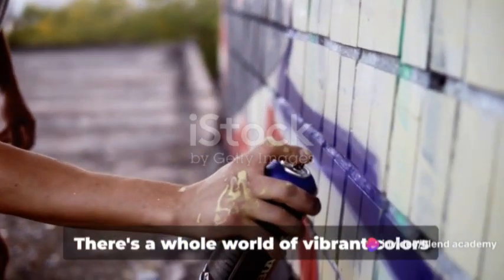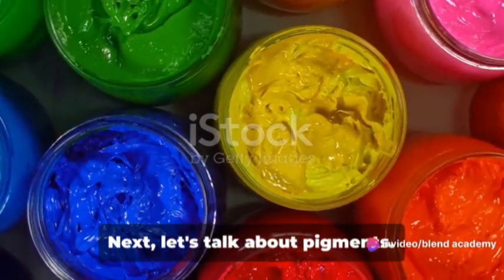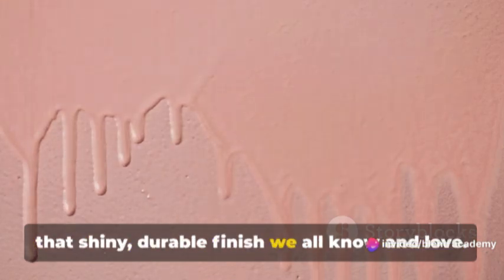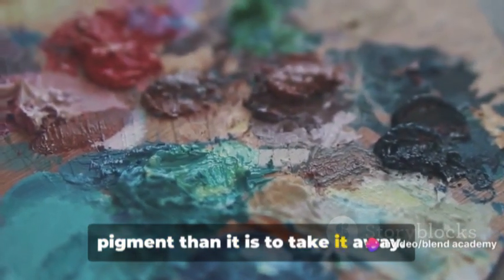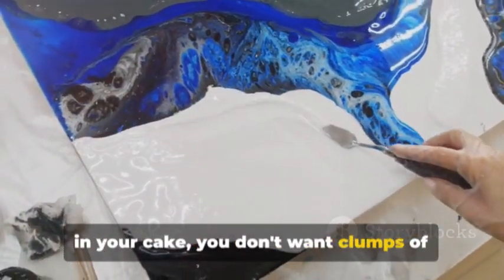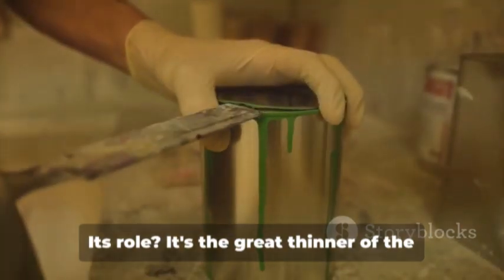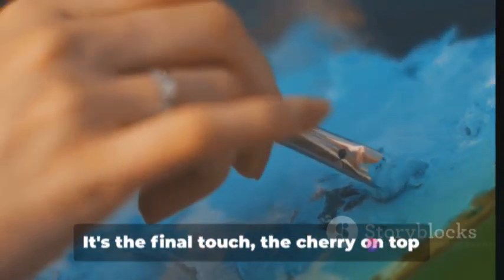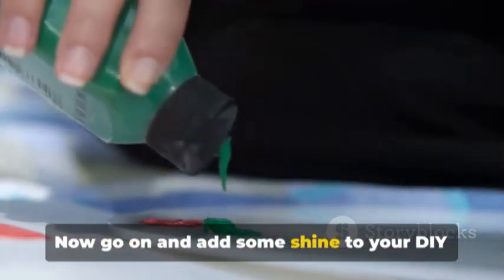Unveiling the Art and Science Behind Gloss Paint: Formulation, Production, and Quality Assurance!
Creating gloss paint involves combining various ingredients to achieve the desired properties. Here's an overview of the formulation and production process:

Gloss Paint Formulation:

Ingredients:
- Binder: Acrylic, alkyd, or oil-based resins.
- Pigments: Provide color and opacity.
- Solvents: Thin the paint for application.
- Additives: Enhance properties like flow, drying time, and durability.

Process:
1. Preparation: Weigh and mix ingredients.
2. Dispersion: Mix pigments into the binder for even distribution.
3. Additives: Include additives for desired characteristics.
4. Adjustment: Fine-tune viscosity and properties.
5. Quality Control: Test color, viscosity, gloss, and durability.

Production Process:

1. Mixing and Grinding: Combine ingredients thoroughly.
2. Dispersion: Use machinery for even pigment distribution.
3. Additives: Introduce additives for specific properties.
4. Adjustment and Testing: Monitor and adjust paint properties.
5. Packaging: Fill containers complying with standards.
6. Quality Assurance: Final checks before distribution.

Adherence to safety, environmental regulations, and compliance with industry standards are critical throughout.

Please, purchase the 'Paint Formulation and Production Handbook,' covering over 21 water-based and oil-based paint formulations, via this Amazon